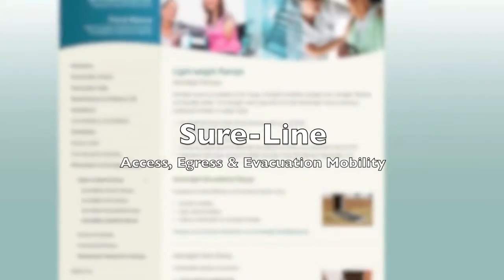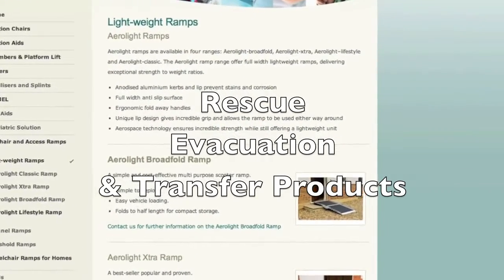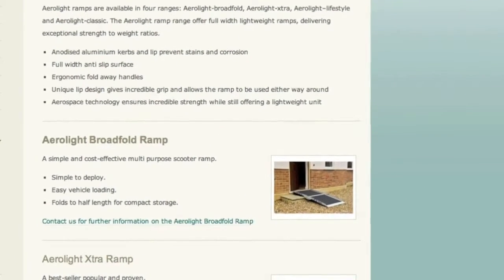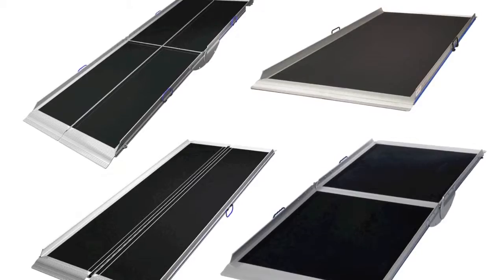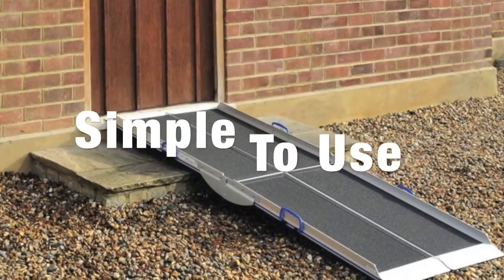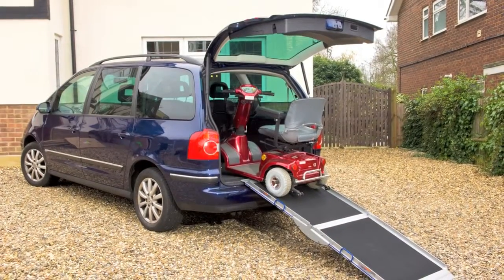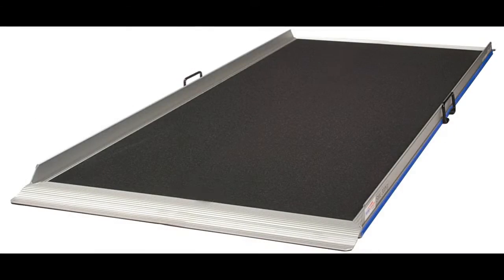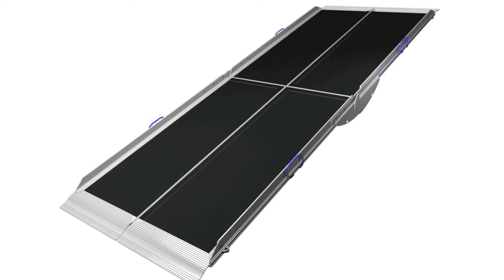Wheelchair Ramps From SureLine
Sure Line supply wheelchair and access ramps for every situation.